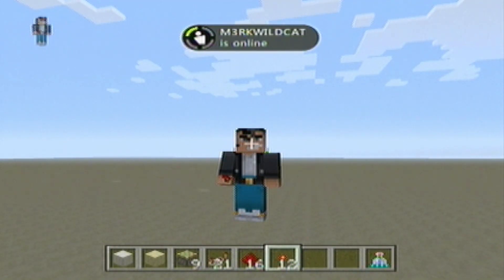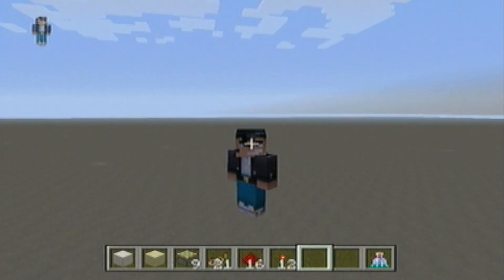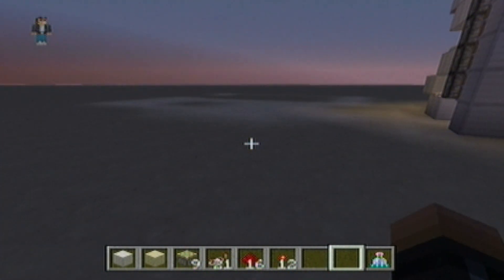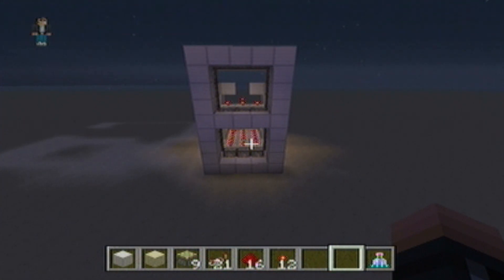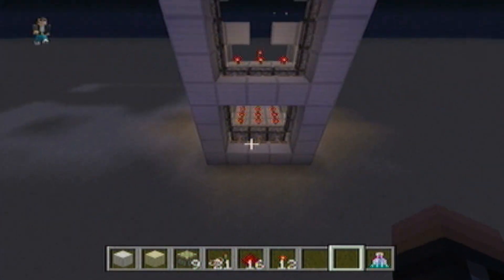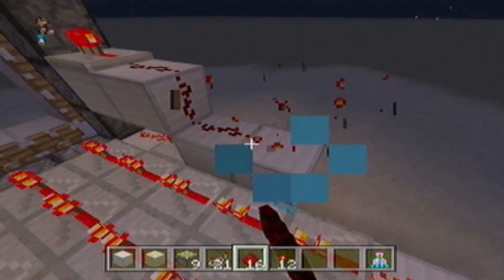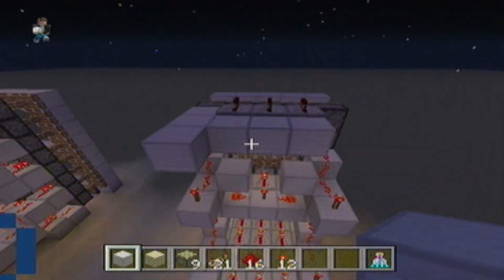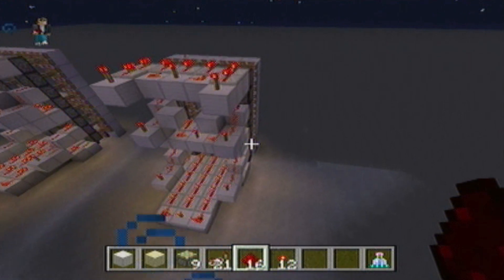Redstone Typing Computer Tutorial |Minecraft Xbox| Part 1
Hey what's going on guys! Welcome back to another video by RealLifeOORA!

This Video: Welcome to another video! This is a new series that, as long as you guys enjoy it, will be around for a long time! I am makeing a redstone computer that can type, and teach you guys how to do it! But, in this first episode I just show you guys how to make the display for the letters

appreciated!